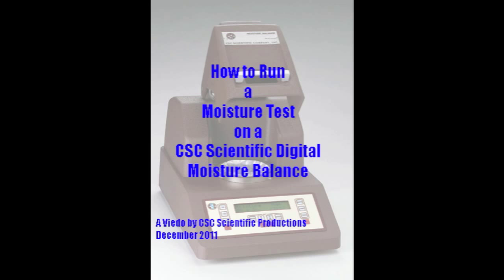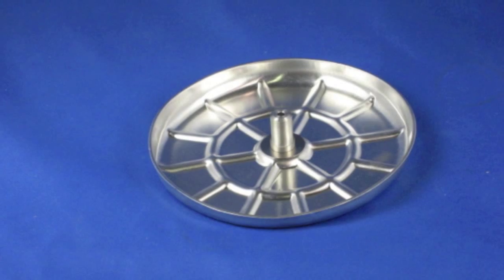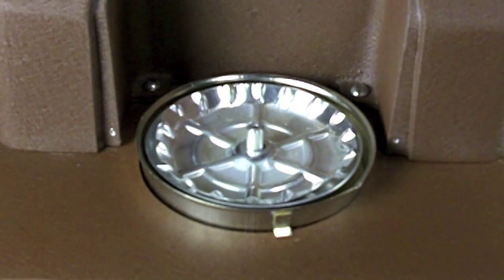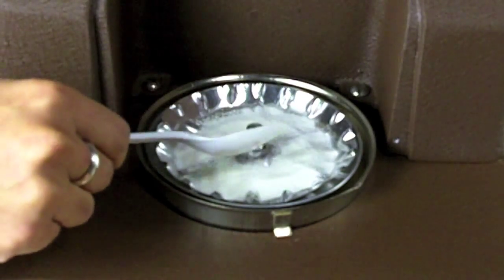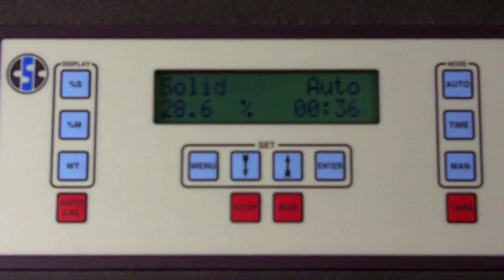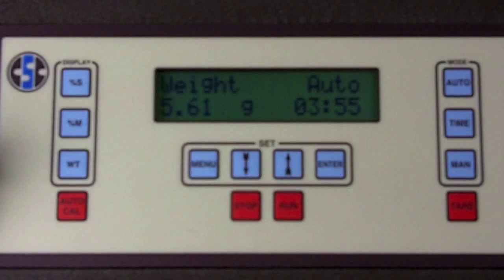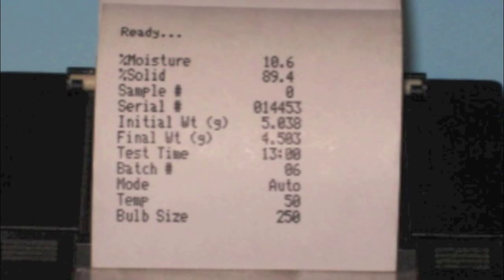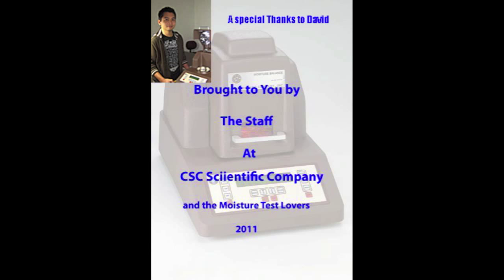How to Conduct a Loss-On- Drying Moisture Test - CSC Digital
A step by step description of how to run a test on a CSC Scientific Digital Moisture Balance. Can be used a an operator training video.  This is a primer on how to do a moisture analysis test.  You can use this to train Moisture Balance operators.  The best Rugged Moisture analyzer which can be used for moisture testing in the lab and on the plant floor.